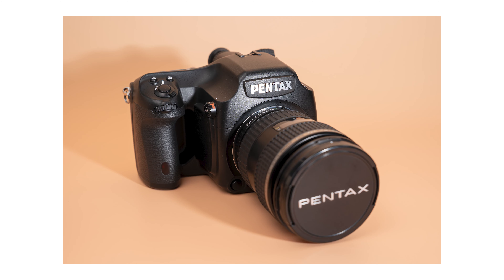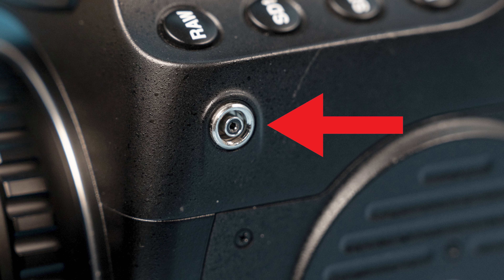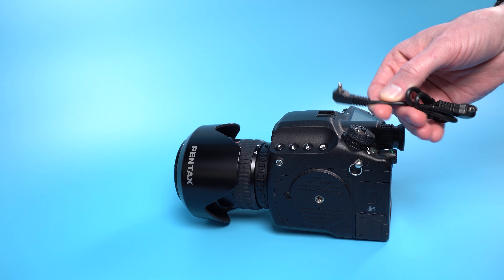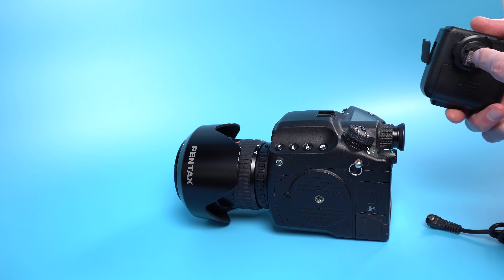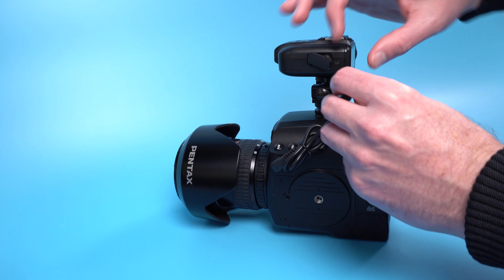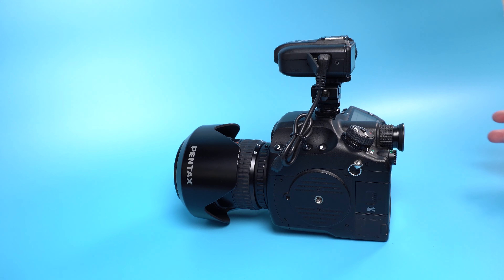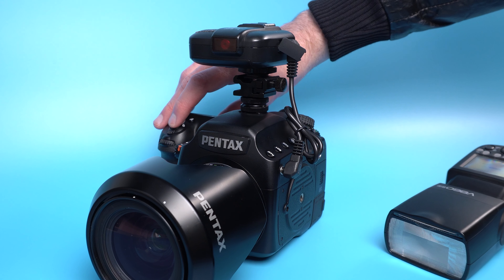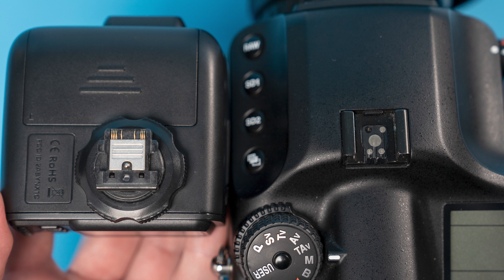My Pentax 645D Flash Setup (Using Sony trigger)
I recently picked up the Pentax 645D medium format Kodak CCD digital camera. I planned to use this camera in the studio, but rather than buy a whole new flash trigger, I found a way to reuse my Sony flash trigger. In this video, I'll share how I did it!